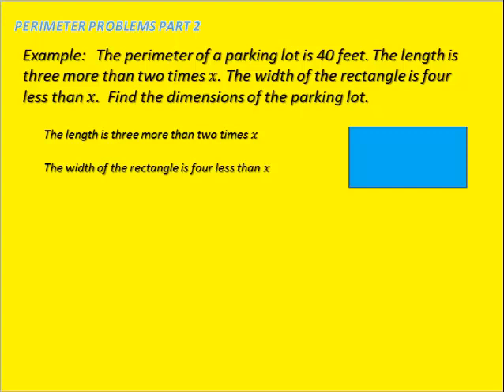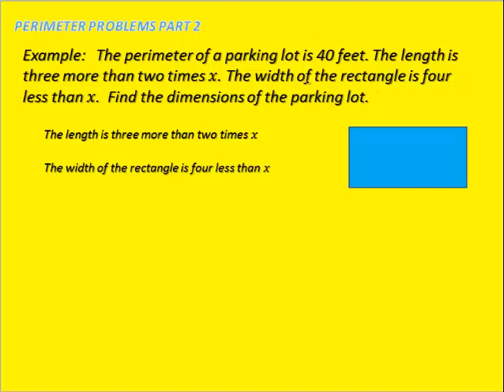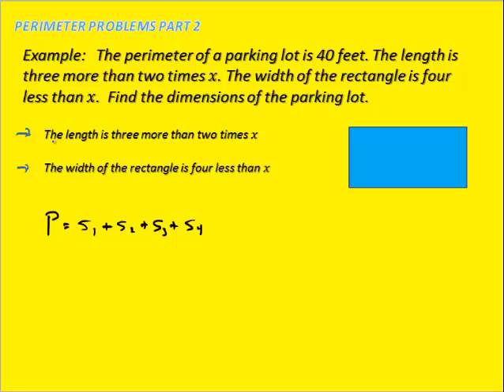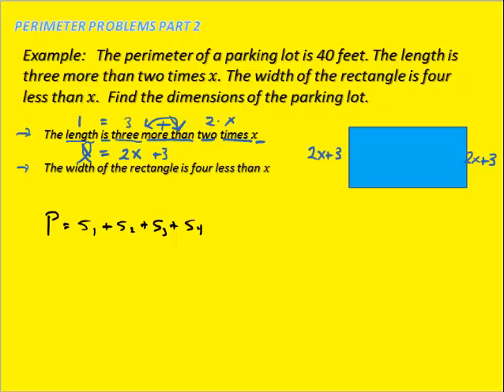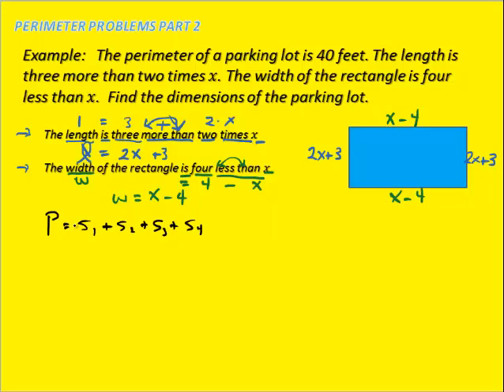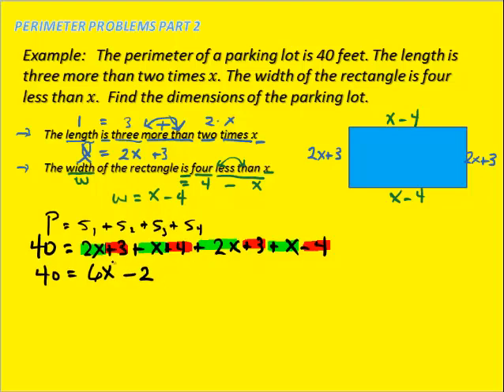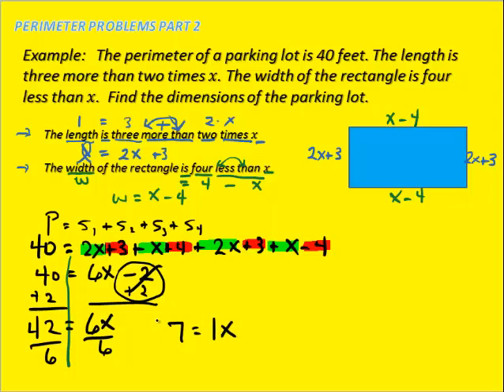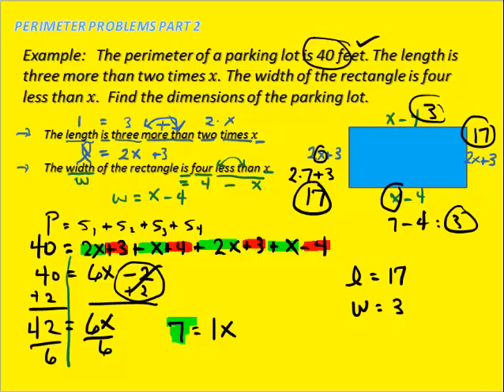Perimeter Problems Part 2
Solve Equations to find Perimeter